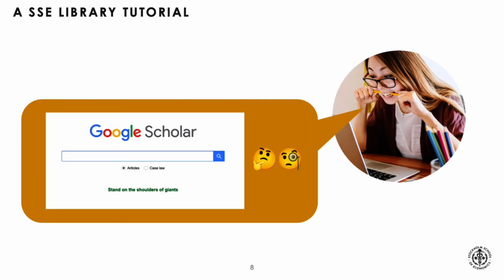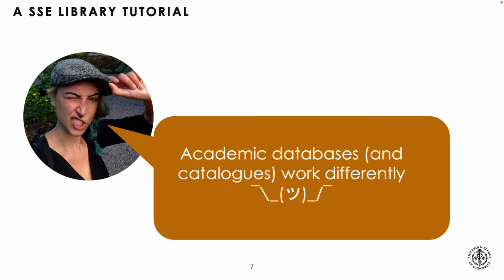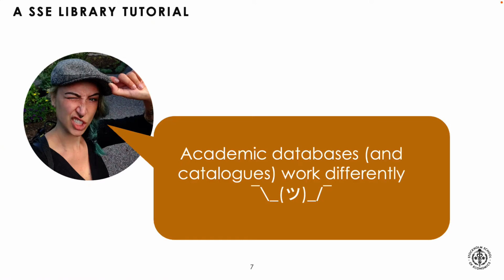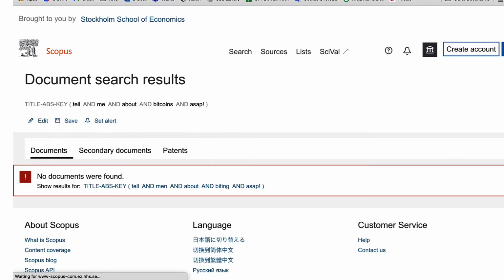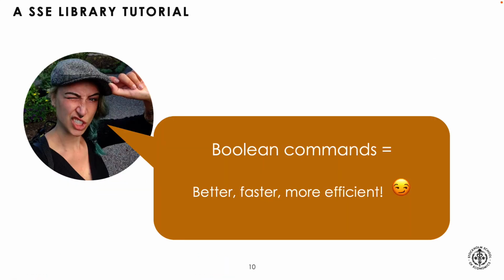Why use boolean commands (and not rely your academic research entirely on Google / Google Scholar)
A short tutorial that answer the question of why you should spend time learn boolean commands. And not use Google / Google Scholar for all your academic research.

If you have any questions, don't hesitate to ask them in the comment section. We will be checking it regularly.